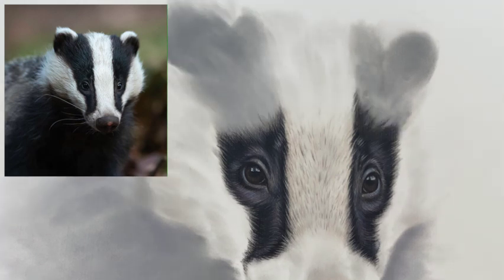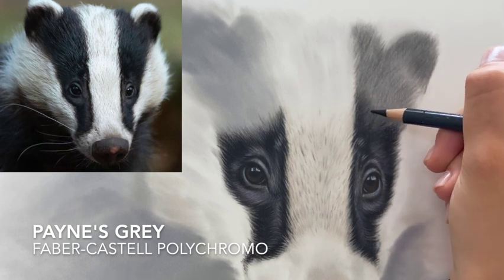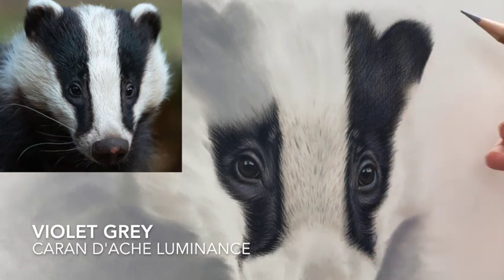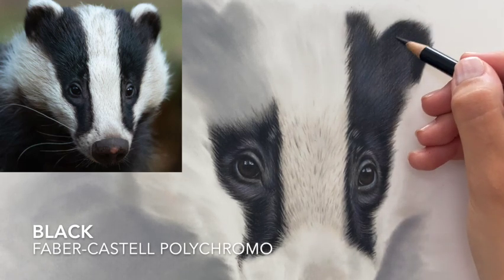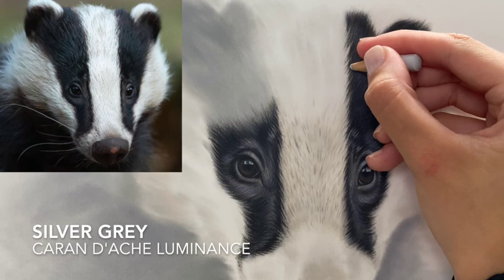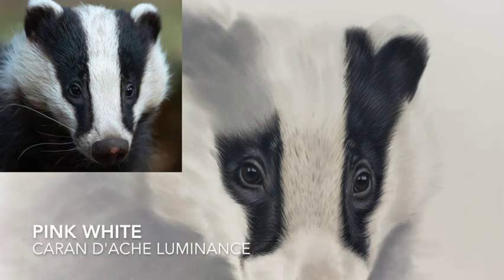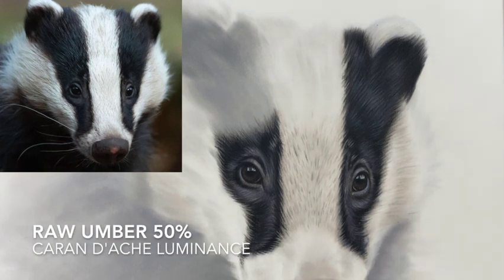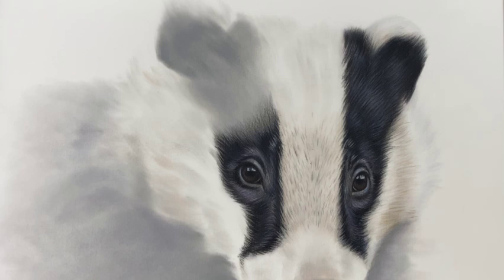Part 3 - How to Draw a Realistic Badger with Coloured Pencils on Drafting Film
NEW tutorial of a Badger! Heres part 2 of this realistic Badger drawing in coloured pencils. I’ll be talking you through how to work on drafting film to achieve super realistic, detailed results. We'll be drawing in the eyes and surrounding fur.

Becca x